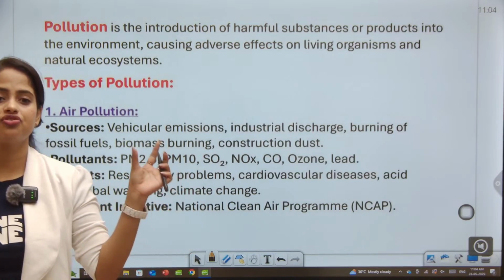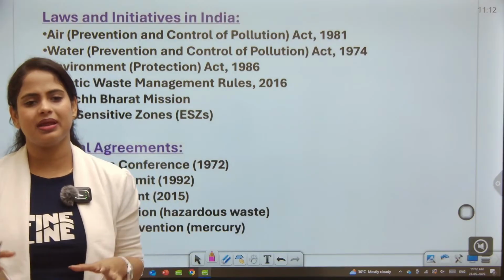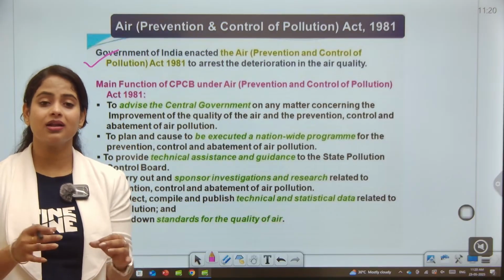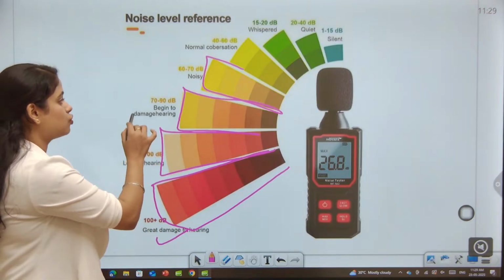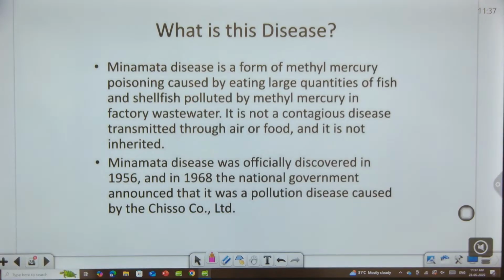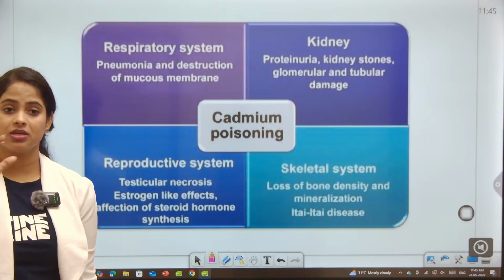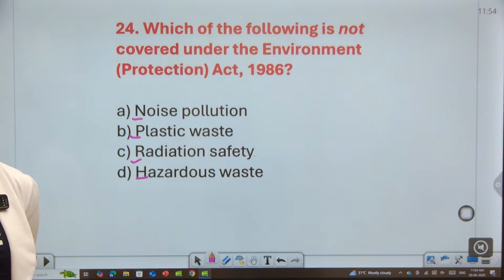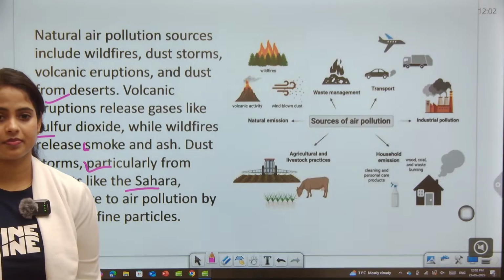OPSC OCS 2024-25 | Ecology & EVS: MCQs on Pollution | By Sudipta Mam | OPSC StudyIQ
🎯Odisha PSC (Pre + Mains) Live Foundation Aarambh Batch
In this video, we discuss high-quality MCQs on Pollution from the Ecology & Environmental Science (EVS) section for OPSC OCS 2024-25. Sudipta Mam explains key concepts related to air, water, soil, and noise pollution, along with their sources, impacts, and control measures. These questions are designed to enhance your understanding and boost your score in the Science & Environment portion of the OCS exam. Ideal for both Prelims and Mains, this session is a must-watch for every serious OPSC aspirant.
🎯OPSC OCS Sociology Optional Comprehensive Batch

🎯Paripurna OPSC OCS (Pre + Mains) Foundation 2025-26 Batch 2

🎯Odisha PSC Abhyas Prelims 2024-25 Test Series Batch 2

📌About Us:
OPSC StudyIQ -  The Best Channel to Crack Odisha PCS Exams. Prepare For OPSC, OAS, OCS and other Odisha Govt. Exams. We provide Daily Current Affairs, Detailed Topic-wise Lectures, Exam Strategies & Tips, Previous Year Question Papers with Solution (Prelims + Mains PYQ), Crash Course Series and Exam Updates for Odisha PSC Exams.